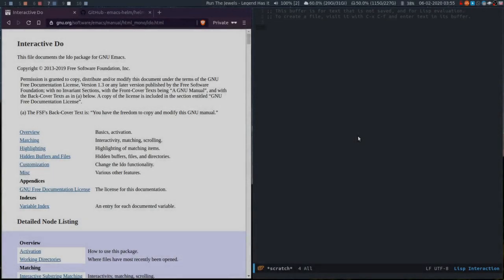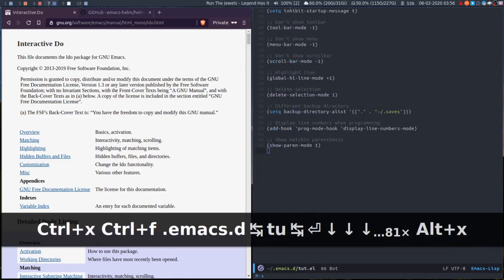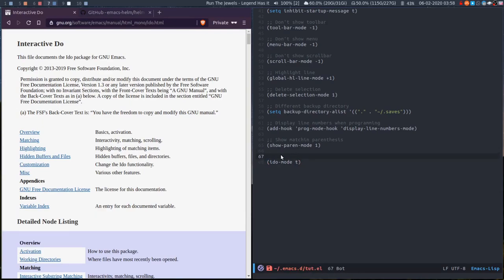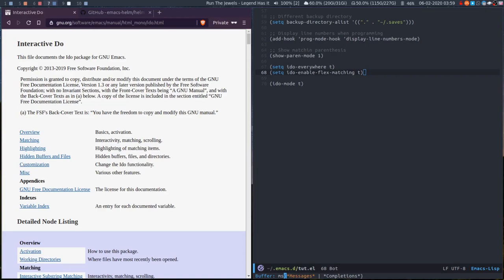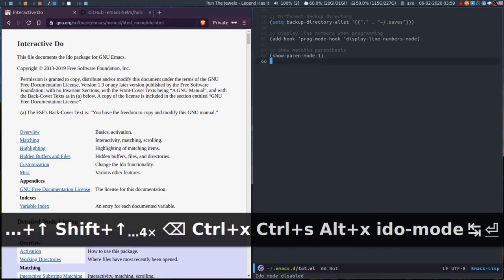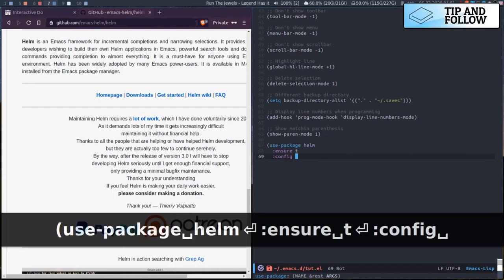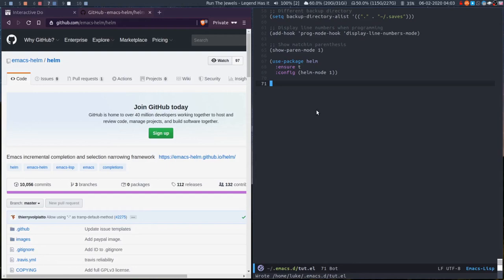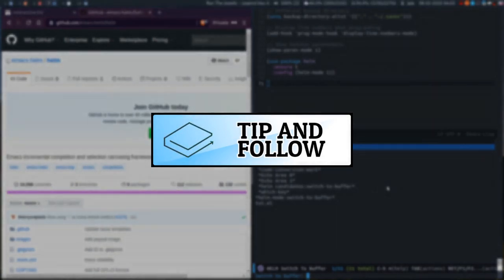Emacs - 07 - ido and helm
A quick look at ido and helm.